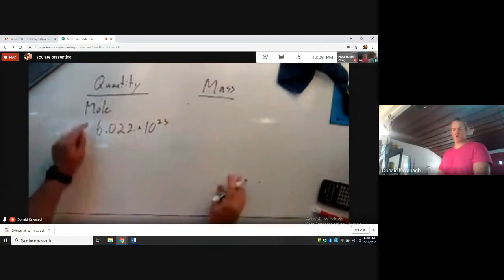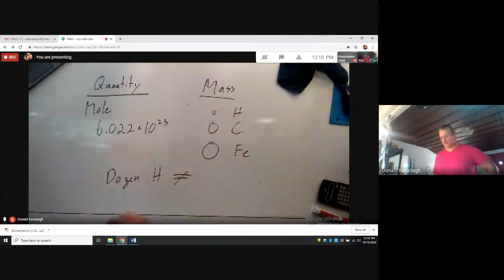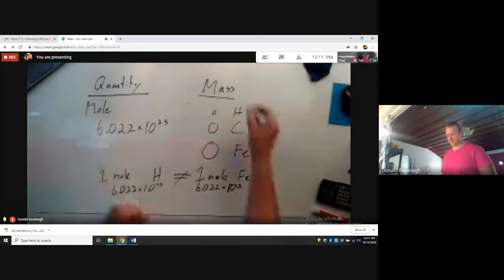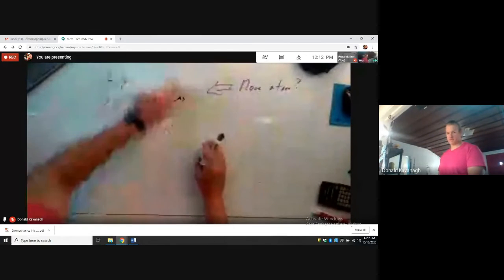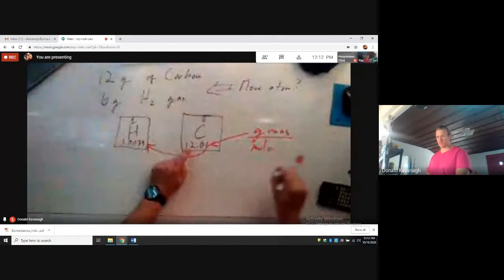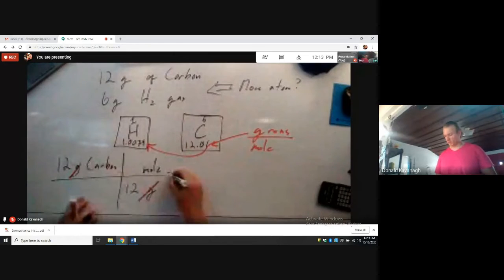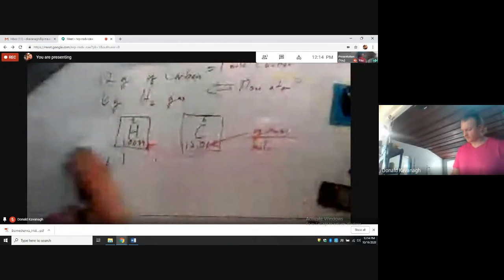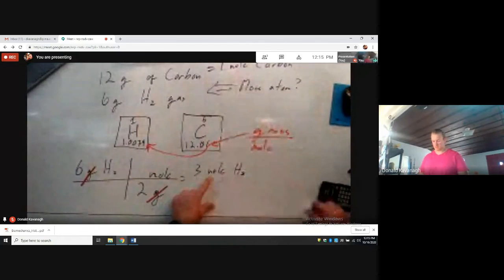Understanding the Moles that are in your Face